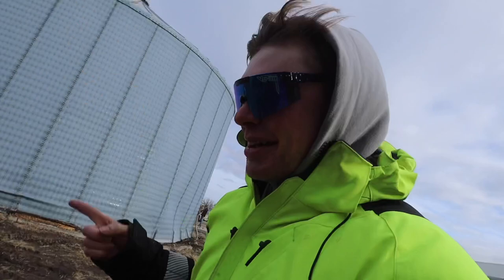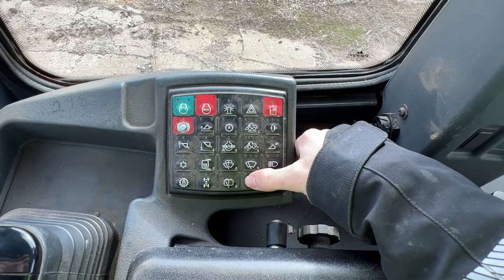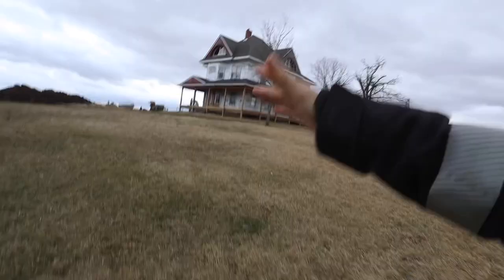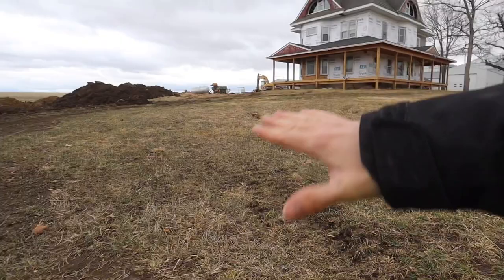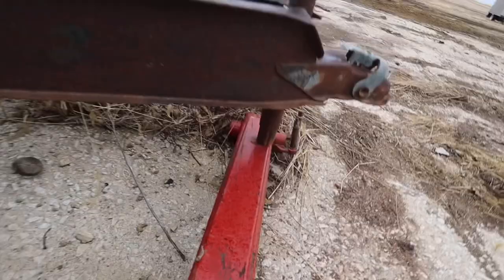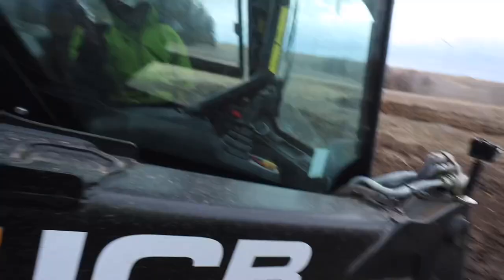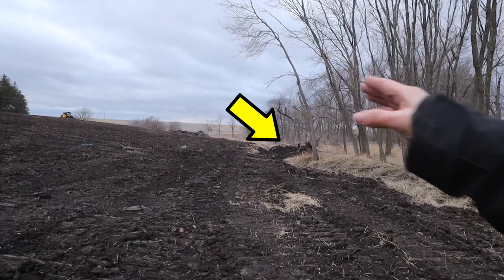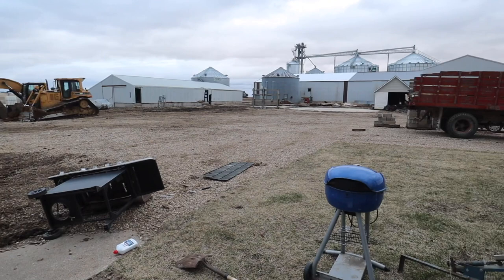Destroying Our Grain Bins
Our 1960's grain bins were destroyed in a wind storm. After years of waiting, today is the day we tore them down. The farm is quickly becoming unrecognizable!

Check these out:

(No seriously, Coop keeps spilling gas going wheelies.)